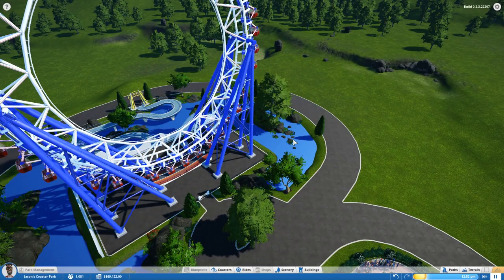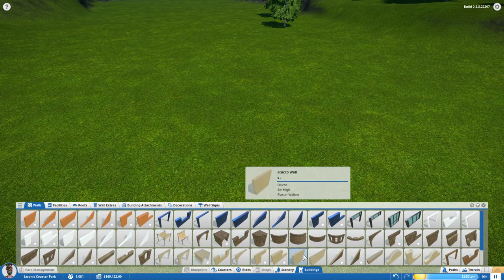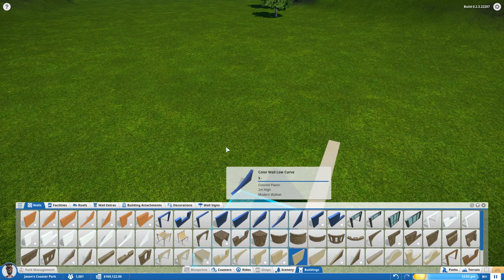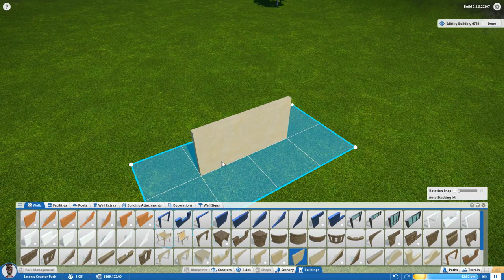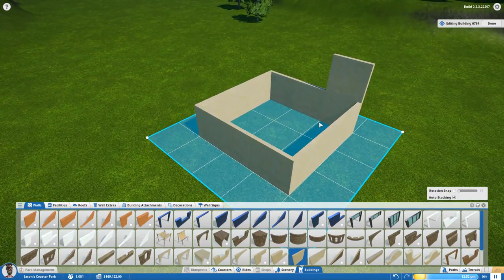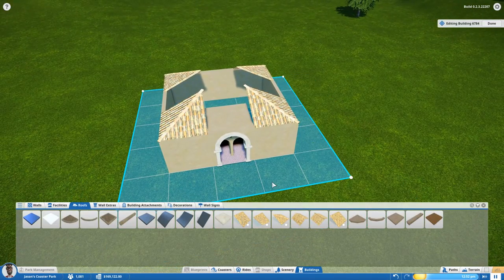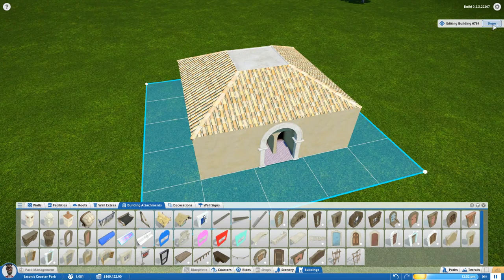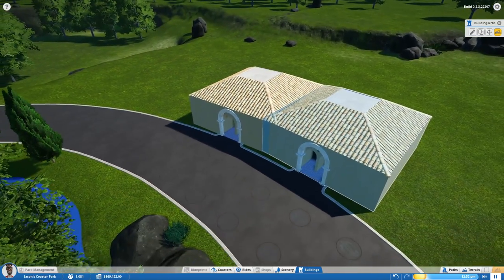Planet Coaster - Alpha: Basic Building Skills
Tutorial instructing how to create basic building structures for your park!